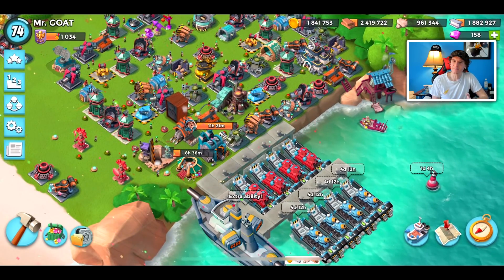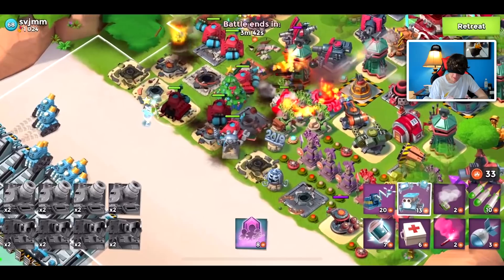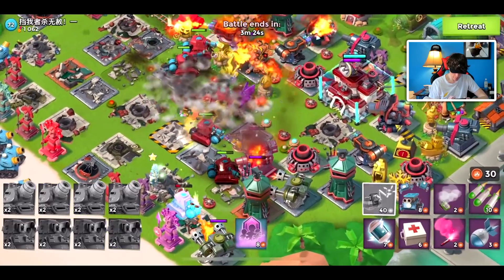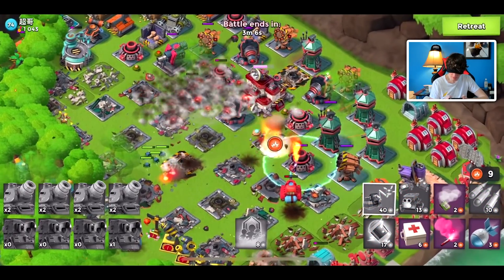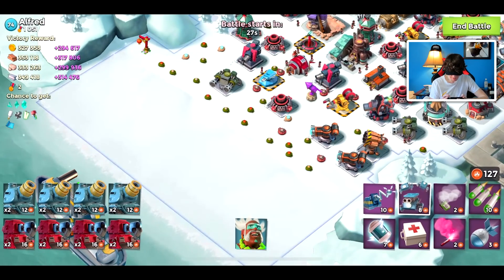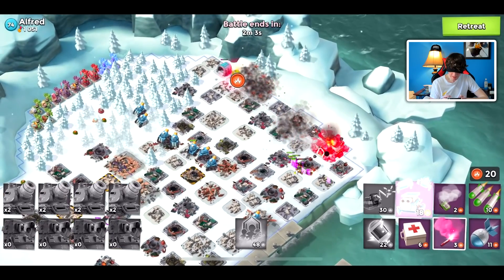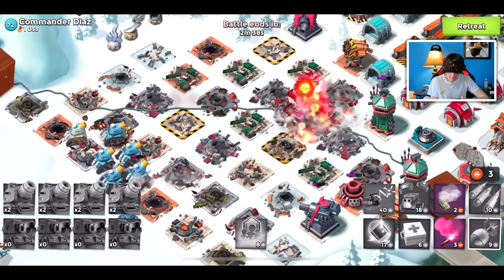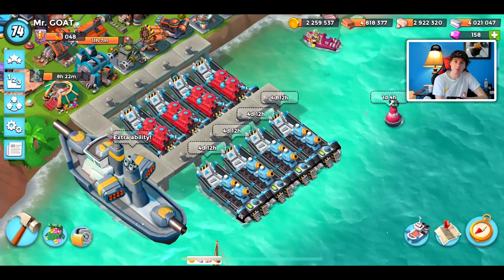scorchers with rainmakers isn't that good, right?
Trying out the forbidden Scorcher and Rainmaker combo in Boom Beach!